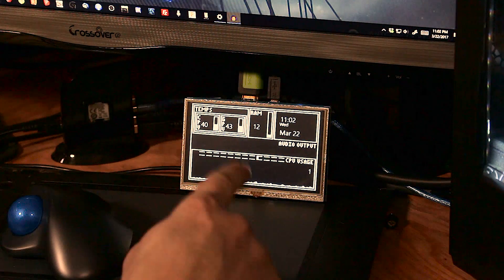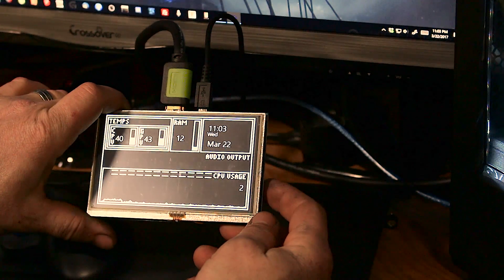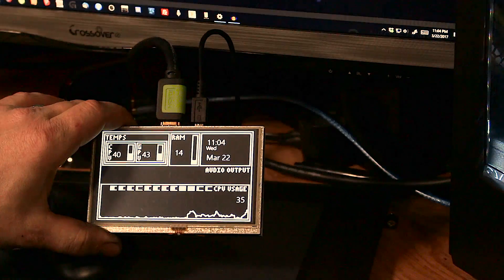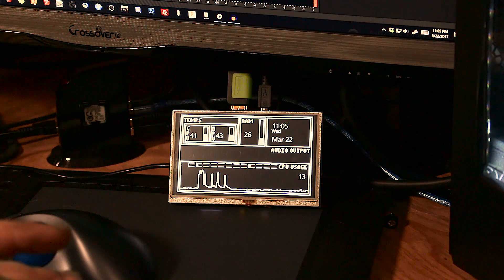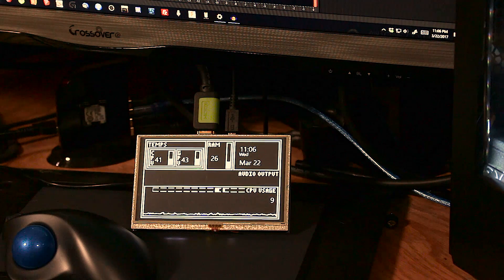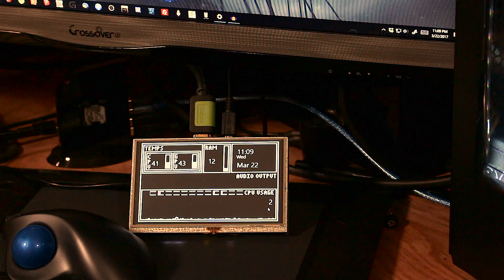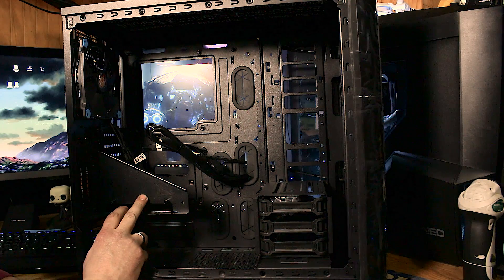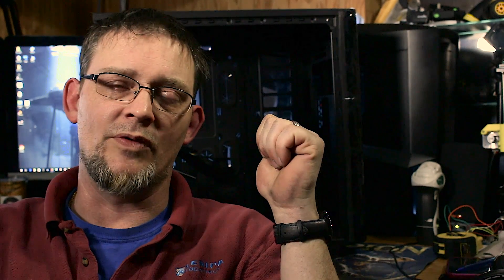4k editing computer upgrade part 1 A system screen in the case!!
Well, this year I will be getting a new drone that can shoot 4k video (Inspire2 of my own) and even though my computer I have now can edit that...I want more speed!!  I'll be going to the top for this one!
But it needs to be me...this video I am showing you one of the different things I'll be doing to it.